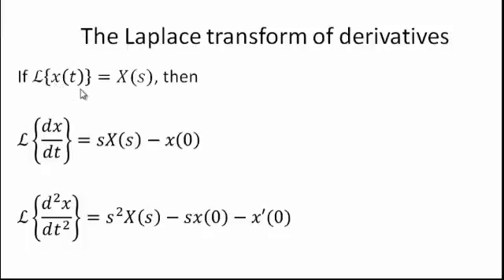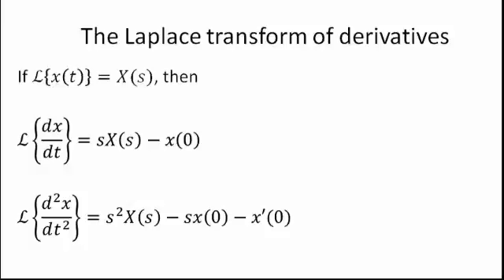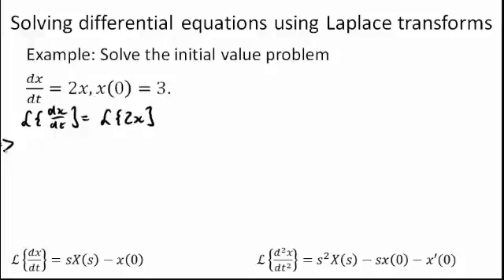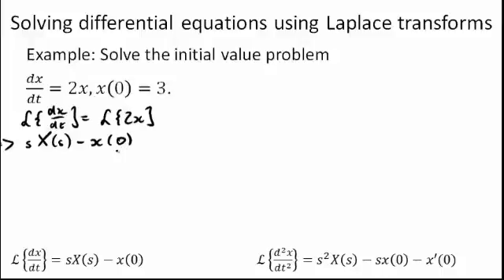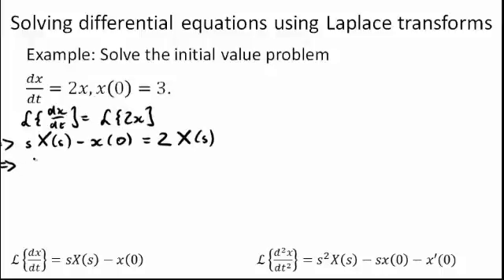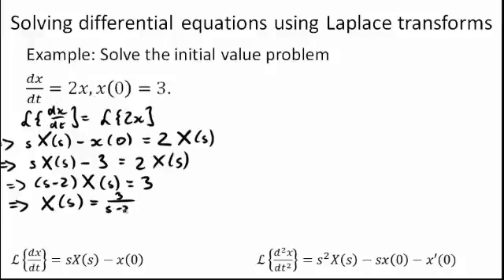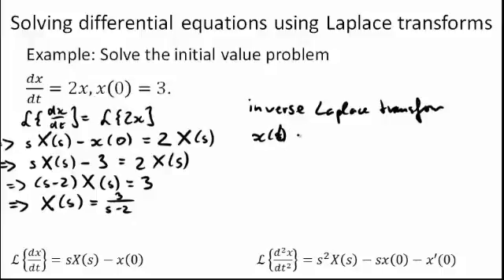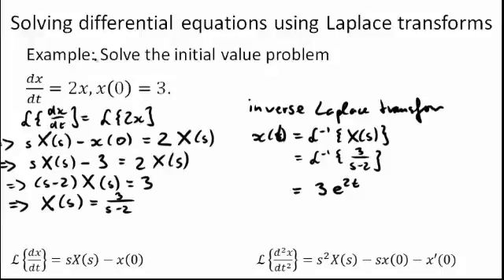Laplace transforms and inverse Laplace transforms to solve a differential equation (MathsCasts)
Detailed discussion of using Laplace transform to solve a 1st order ODE.